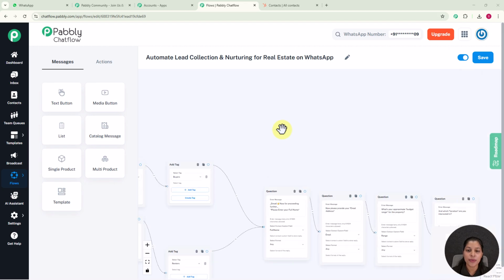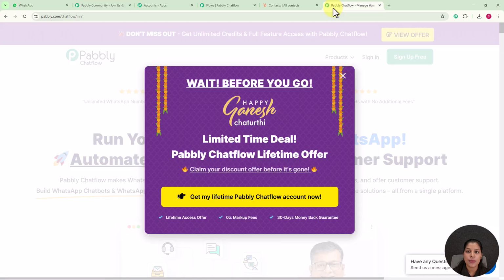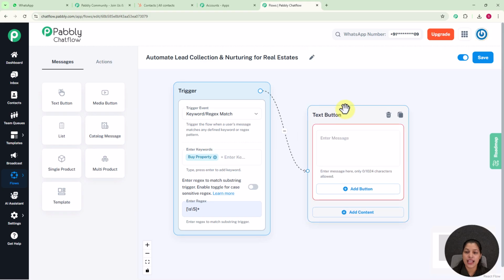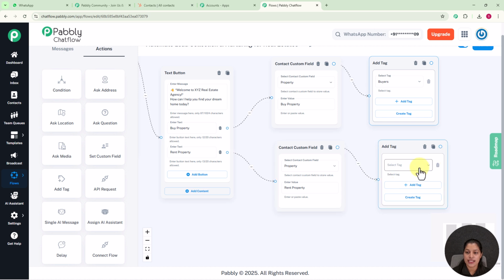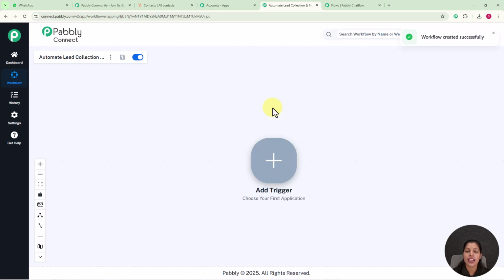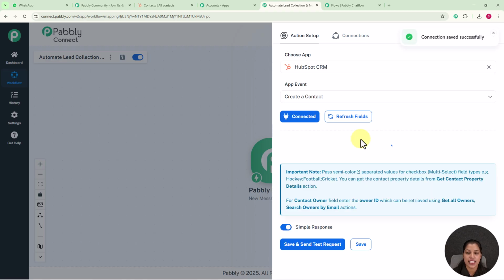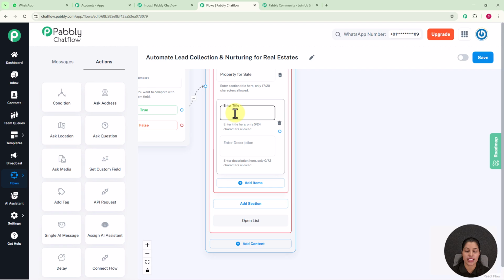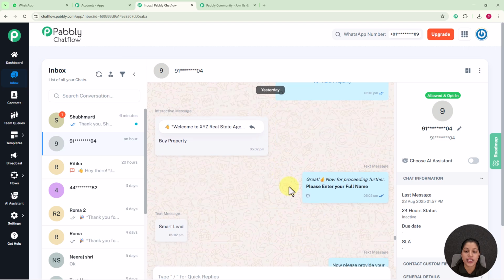How to Automate Lead Collection & Nurturing for Real Estate on WhatsApp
Looking to supercharge your real estate business with automated lead collection on WhatsApp? Pabbly Chatflow makes it easy to nurture prospects and turn inquiries into clients seamlessly!

🏡 In this comprehensive tutorial, you’ll discover how to:

✅ Set up a WhatsApp chatbot for capturing and qualifying leads
✅ Automate follow-ups to keep potential buyers engaged
✅ Personalize messages based on client preferences and behavior
✅ Integrate property listings for instant information delivery
✅ Analyze chatbot performance to refine your strategies

With this automation, you'll save time, enhance client relationships, and ultimately boost your sales in the competitive real estate market. 🌟

🎯 Use Case:
I run a real estate business and want to use WhatsApp to automatically collect leads, qualify their interests, and share property information, reducing manual follow-ups.